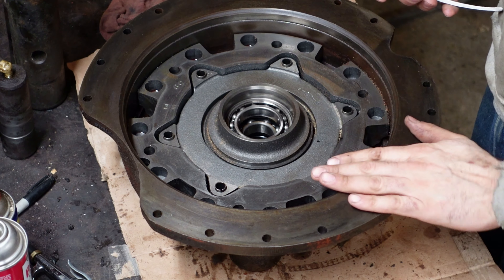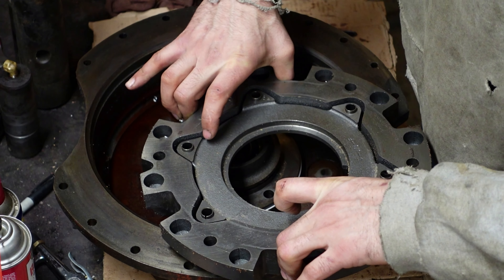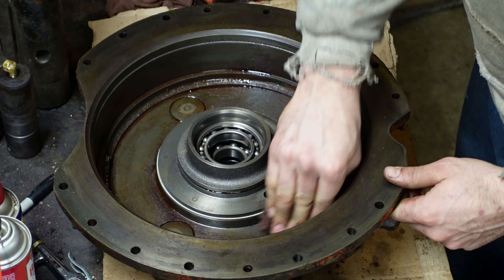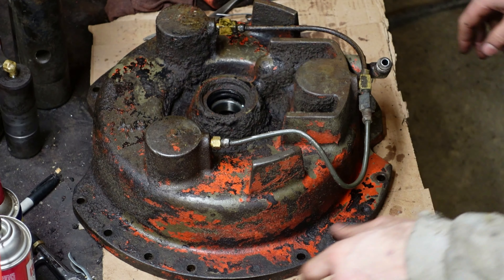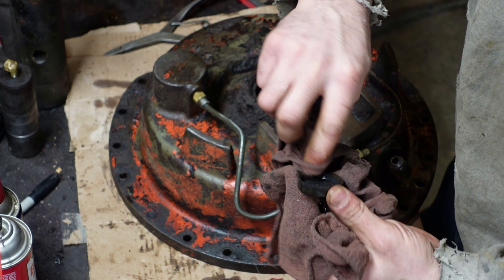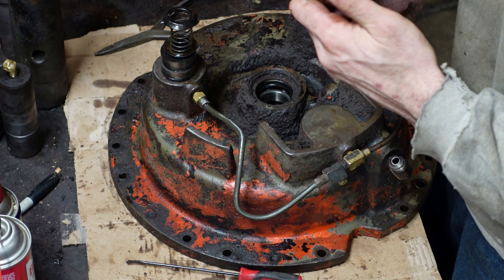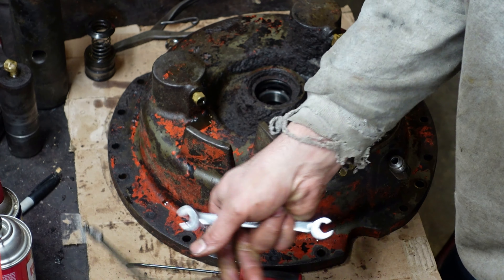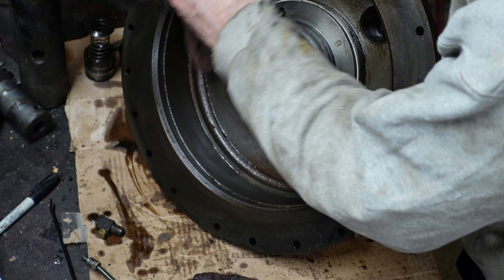Timberjack 360 skidder brake assembly assessment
Digging further into the ttb 2220-1 transmission, this time getting the brake assembly apart to see what it needs and how it works.  Part of the TImberjack 360 rebuild.